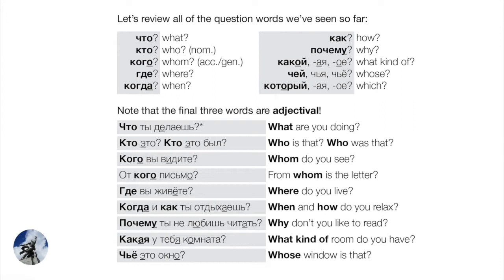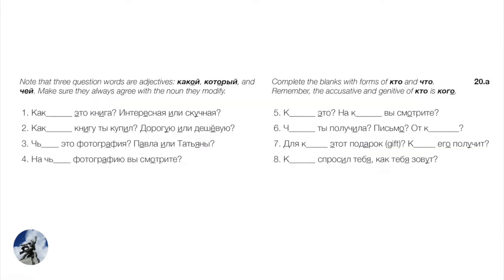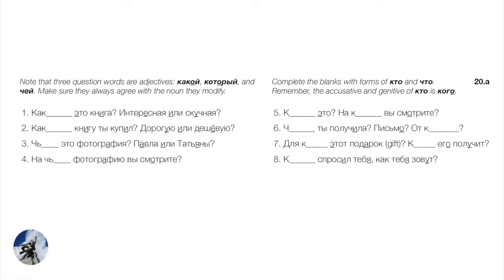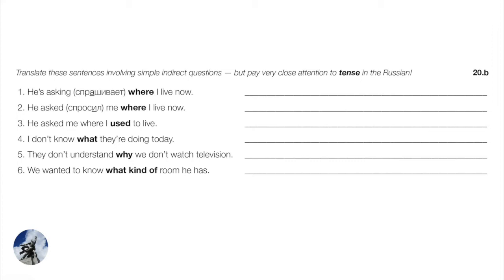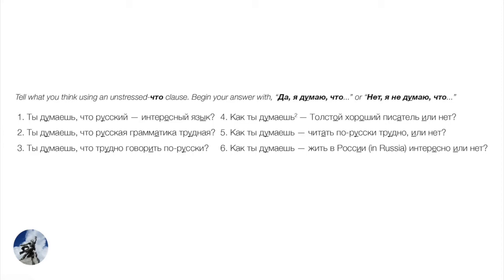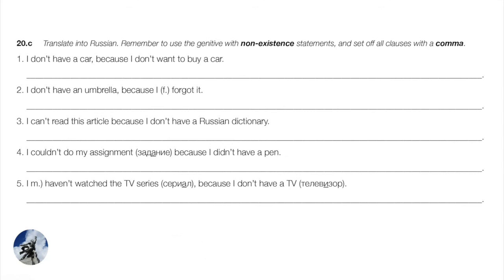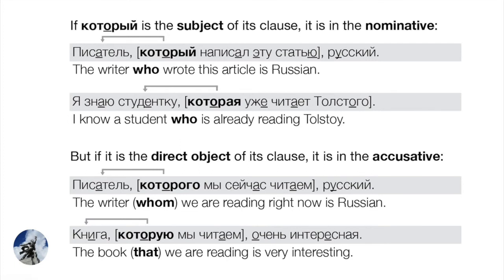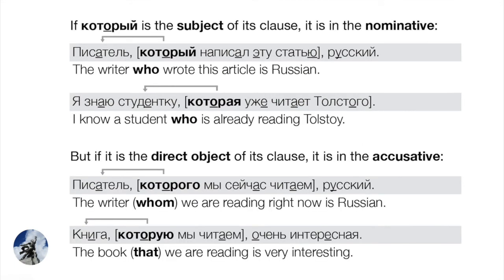Russian Subordinate Clauses (Day 20 of Russian Through Propaganda)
Today we close out chapter 2 with a variety of simple subordinate clauses, from reported questions to "that" clauses to "who / which" clauses. I also ask a very important question: What have you done lately for the air force???

Reading Gogol's Petersburg Tales in Russian:

Reading Crime & Punishment in Russian:

Reading Chekhov's Stories in Russian: